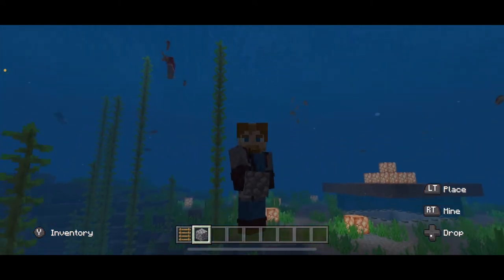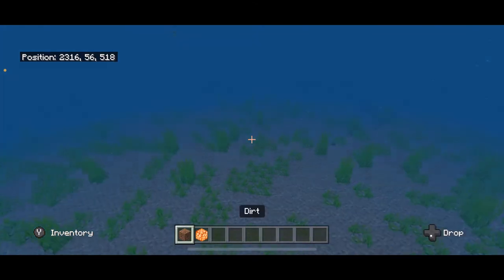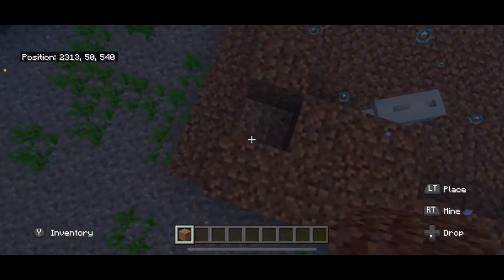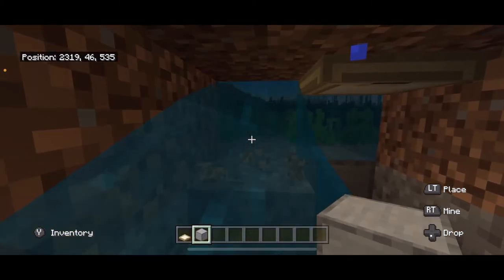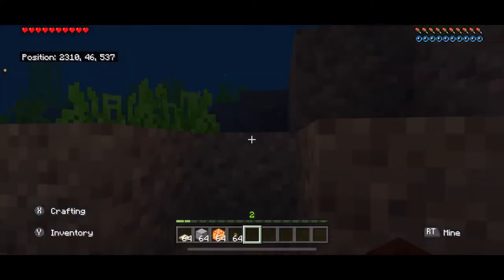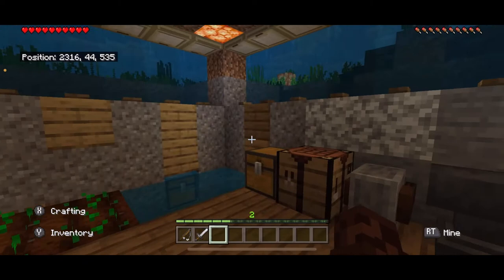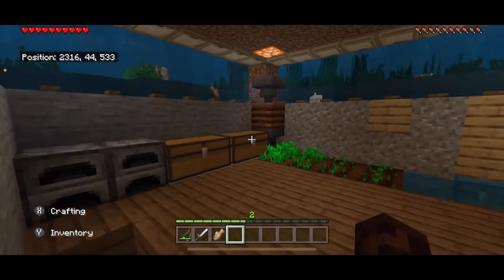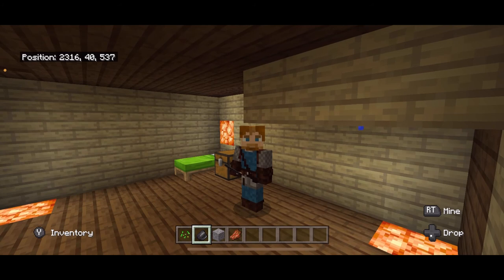How to make an underwater base in Minecraft! Minecraft Bedrock 1.19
In this video,  we are going to make an easy base underwater that you can get in and out of easily, but the drowns can't get in!!

Item list:
162 Dirt Blocks
28 trap doors
28 buttons
Lots of blocks for illumination (like shroom blocks)
Whatever you want in your base

-Profe

Hey, I'm Profe Pablo. I work hard at posting Minecraft Tutorials (specifically Bedrock) as often as I can. I love Minecraft. I love Minecraft Farms and the mechanics behind that. Redstone is my favorite part of the game. I aboslutely love the problem solving behind Minecraft. I also enjoy making farms like XP Farms, Automatic Farms, and Redstone Builds. I'm learning how to code through Minecraft as well.